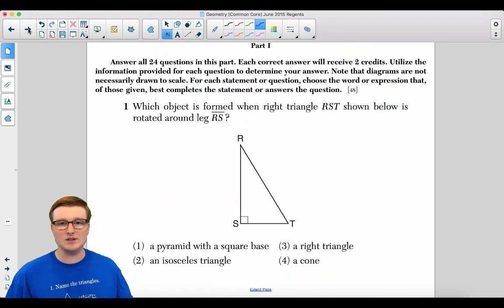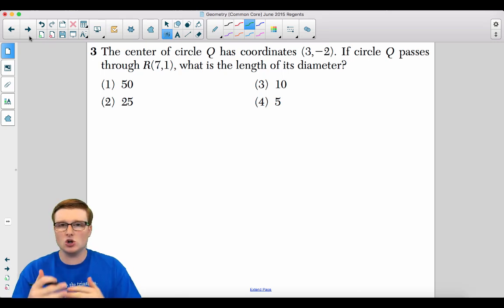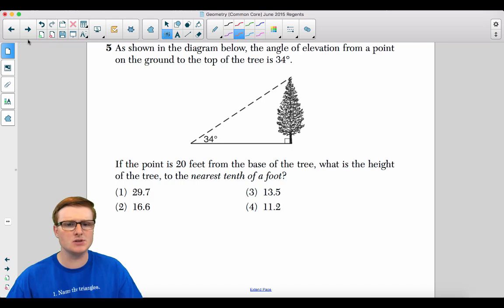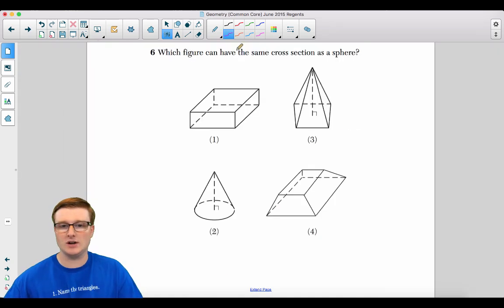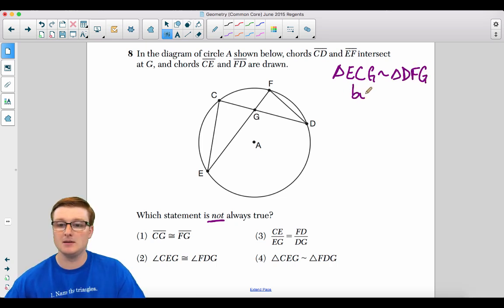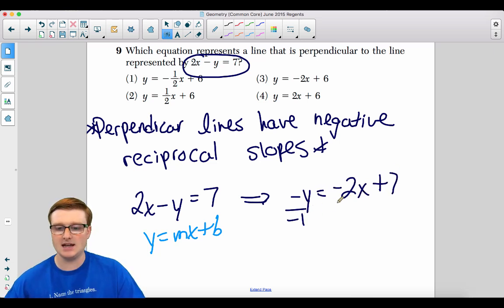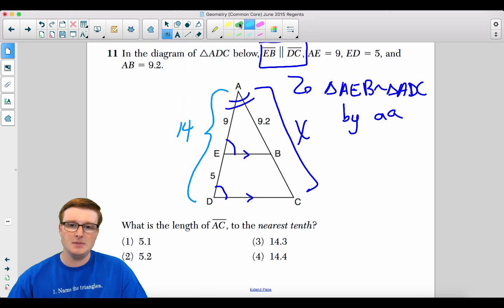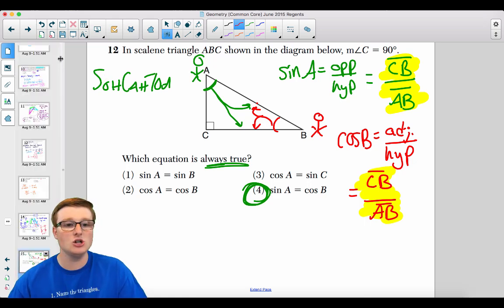NYS Geometry [Common Core] June 2015 Regents Exam || Part 1 #'s 1-12 ANSWERS